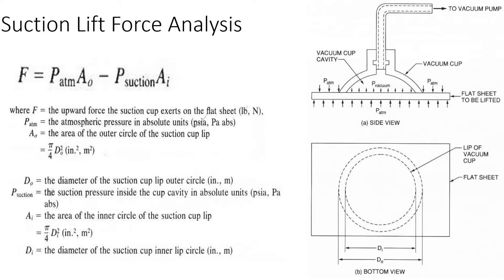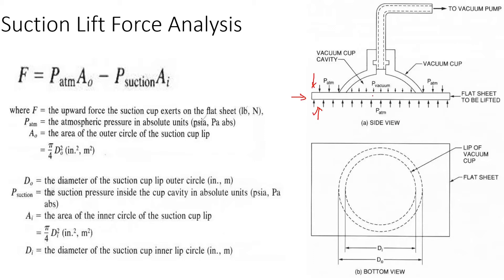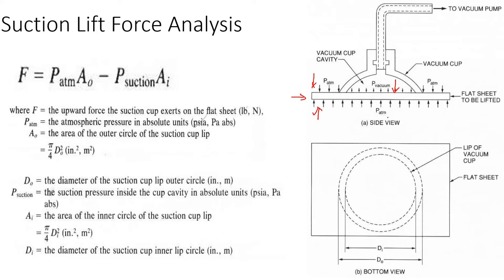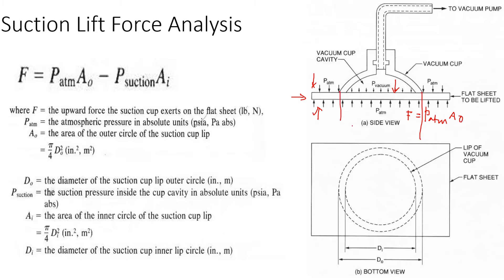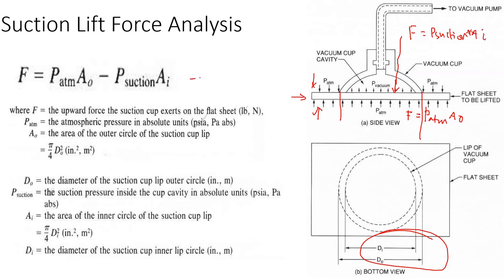Pneumatic Vacuum Suction Lift Force Calculation Formula | Updated Audio Version in Description